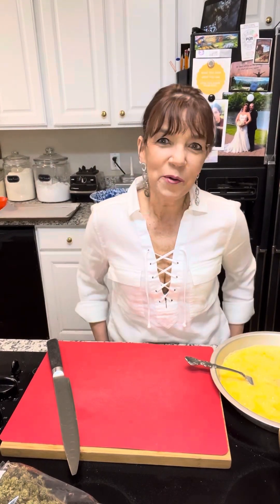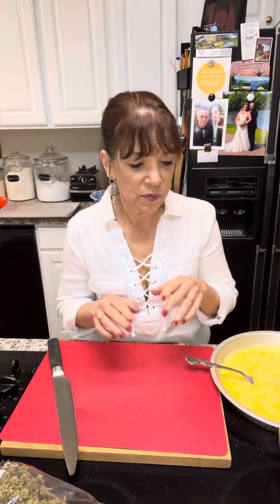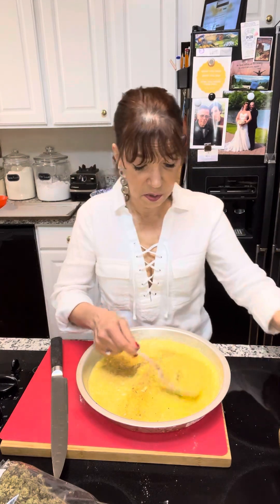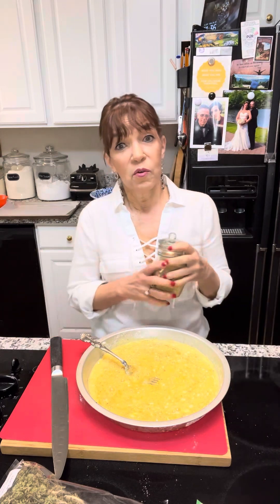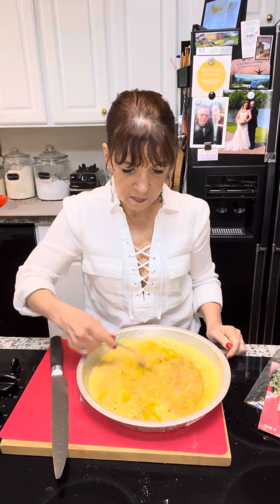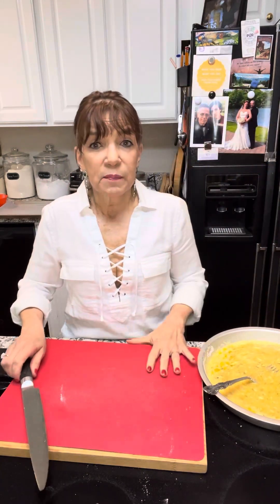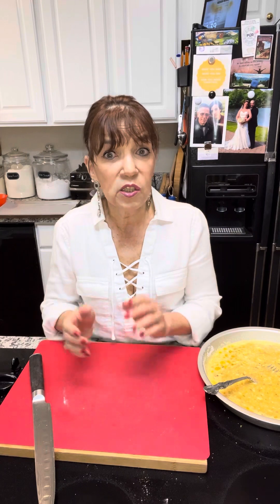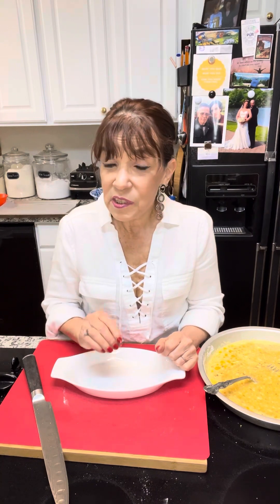Tips and tricks from a personal chef/culinary instructor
I’ll teach you to cook real food in your real Kitchen!